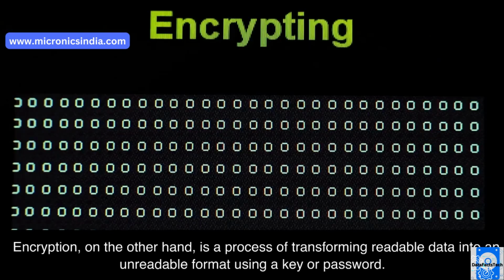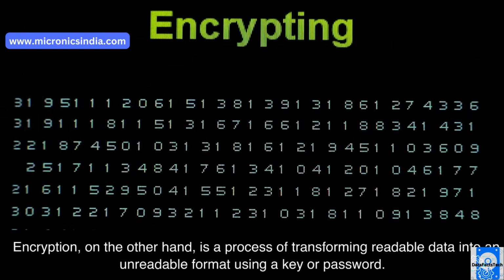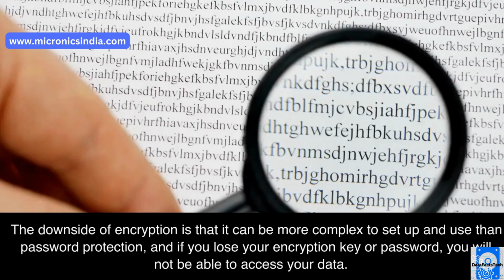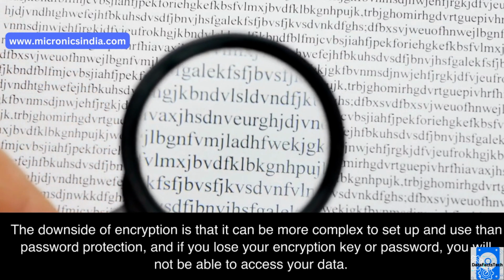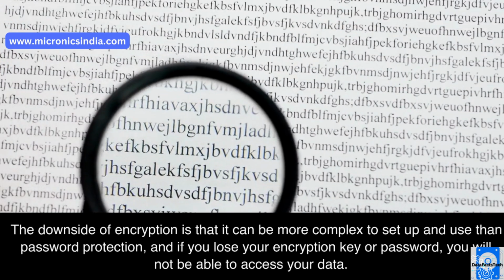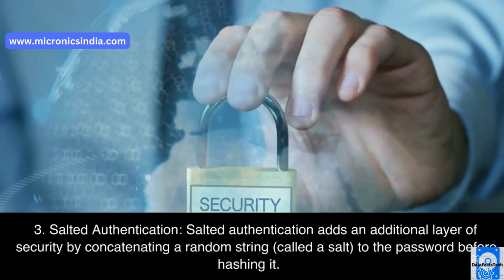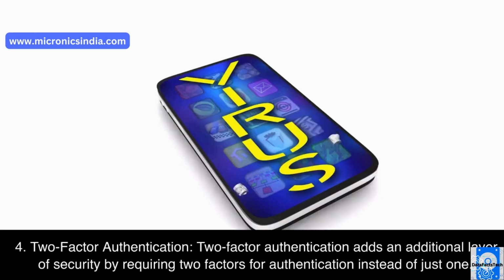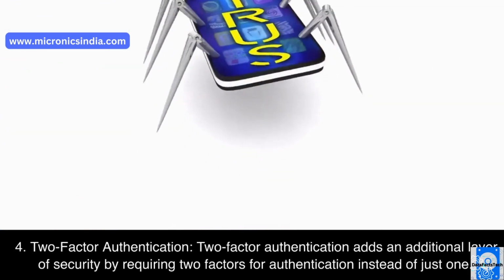Password Protection Vs Encryption : Which Is The Best Way To Keep Your Data Secure?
We all need to protect our data, but what is the best way? Password protection or encryption? This article will explore the pros and cons of each, so you can make an informed decision about which will best suit your needs. Learn more about the important differences between password protection and encryption and how they can help keep your data secure.

Introduction to Password Protection and Encryption

Password protection is a security measure that requires a user to enter a password in order to access a file or system. The advantage of this method is that it is relatively simple to set up and use. However, the downside is that if someone gets hold of your password, they will be able to access your data.

Encryption, on the other hand, is a process of transforming readable data into an unreadable format using a key or password. This makes it much more difficult for someone to gain access to your data if they manage to obtain your encryption key or password. The downside of encryption is that it can be more complex to set up and use than password protection, and if you lose your encryption key or password, you will not be able to access your data.

Types of Password Protection

There are many different types of password protection available, each with its own advantages and disadvantages. Here are some of the most popular types of password protection:

1. Basic Authentication: Basic authentication is the most basic type of password protection. It involves storing a username and password in plain text on the server. This type of password protection is very easy to implement, but it is also very insecure since the passwords are stored in plain text and can be easily accessed by anyone who has access to the server.

2. Hashed Authentication: Hashed authentication is more secure than basic authentication since the passwords are not stored in plain text on the server. Instead, they are stored as a hash, which is a mathematical representation of the password that cannot be easily encrypted. However, if the server is hacked, the attacker could still brute force their way into the system by trying to guess common passwords.

3. Salted Authentication: Salted authentication adds an additional layer of security by concatenating a random string (called a salt) to the password before hashing it. This makes it much more difficult for an attacker to brute force their way into the system since they would need to know both the salt and the password in order to decrypt it.

4. Two-Factor Authentication: Two-factor authentication adds an additional layer of security by requiring two factors for authentication instead of just one. The most common two factors are something you know (such as a password) and something

Advantages and Disadvantages of Password Protection

There are both advantages and disadvantages to password protecting your data. On the plus side, passwords offer a simple and effective way to keep your information private. They can also be changed easily if you suspect that your current password has been compromised. On the downside, passwords can be forgotten or lost, and they may not provide as much security as encryption.

If you’re trying to decide whether to password protect your data or encrypt it, consider your needs and the level of security you require. For most people, password protection will be sufficient. But if you’re dealing with sensitive information or want the highest level of security possible, encryption is the better option.

Types of Encryption

There are two main types of encryption: symmetric and asymmetric. Symmetric encryption is when the same key is used to encrypt and decrypt the data. Asymmetric encryption is when different keys are used to encrypt and decrypt the data.

Advantages and Disadvantages of Encryption

There are two main ways to protect your data: encryption and password protection. Both have their advantages and disadvantages, so it’s important to choose the right method for your needs.
Password protection is the simpler of the two methods. You can set a password for your device or account, and only people with the password can access the data. The main advantage of this method is that it’s easy to use and doesn’t require any special software or hardware. The downside is that passwords can be guessed or stolen, and if someone gets access to your device, they may be able to bypass the password protection.
Encryption is a more secure way to protect your data. When data is encrypted, it’s turned into a code that can only be decrypted with a special key. This makes it much harder for someone to access your data if they manage to get hold of your device. The downside of encryption is that it can be complex to set up and use, and you need to make sure you keep a backup of the key in case you lose it.